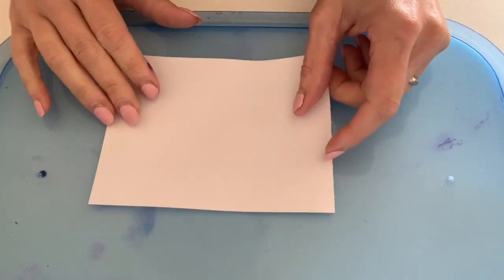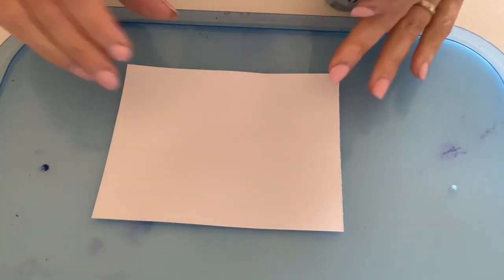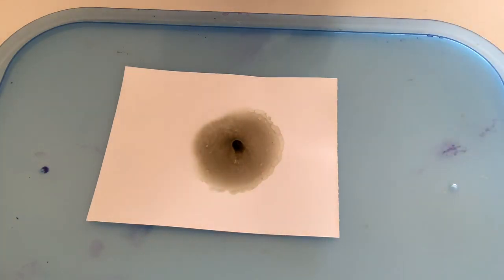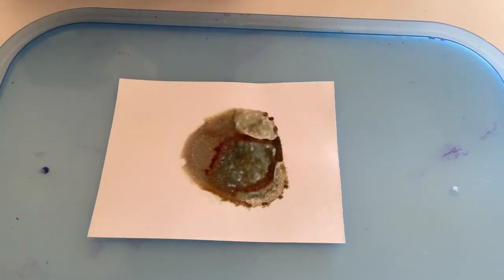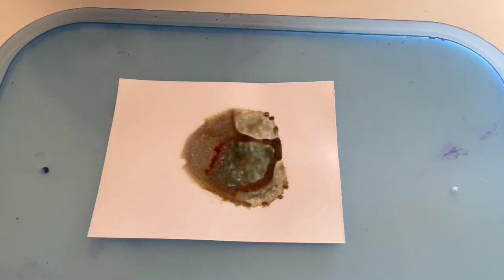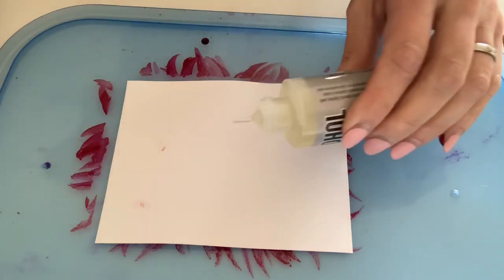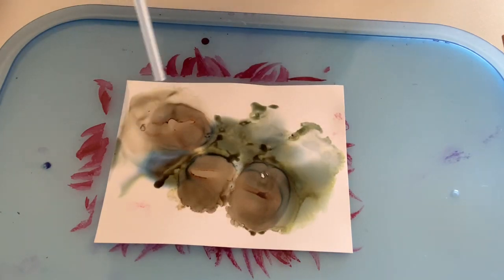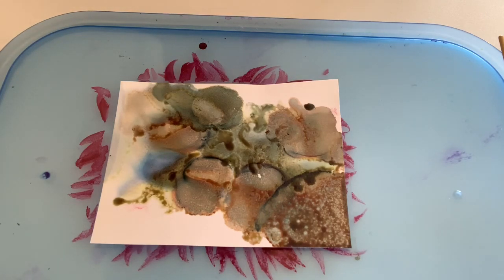Cathedral Art School presents an Alcohol Ink demo using our Ink Kit 2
This video will demonstrate a couple different techniques using alcohol inks as well as some of the tools included in our home art kit that you can purchase through our website for local delivery. The tools we will be using to take our alcohol inks, photo paper, small paintbrushes, and a mini mister.